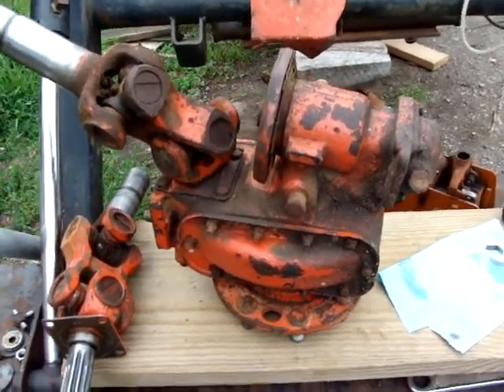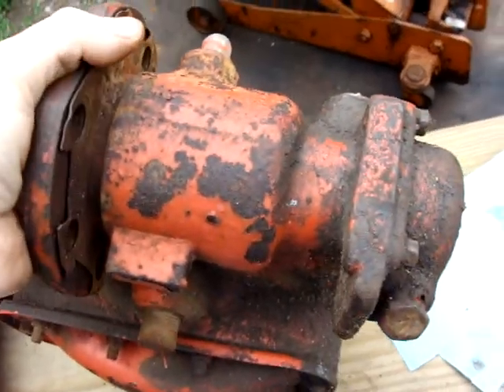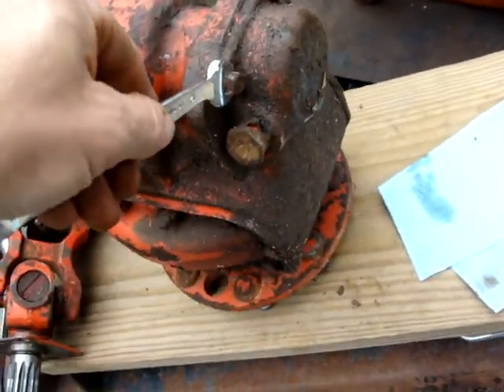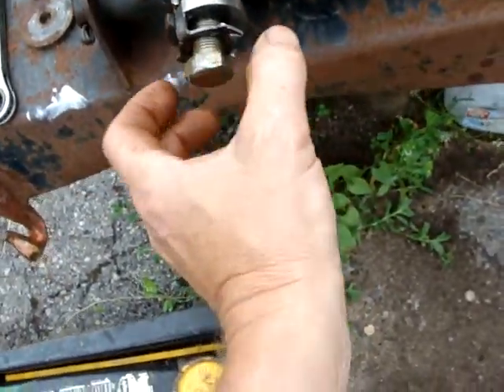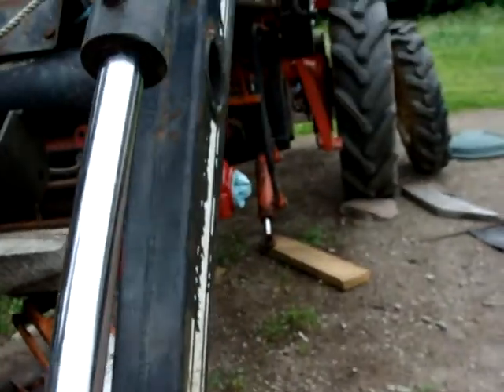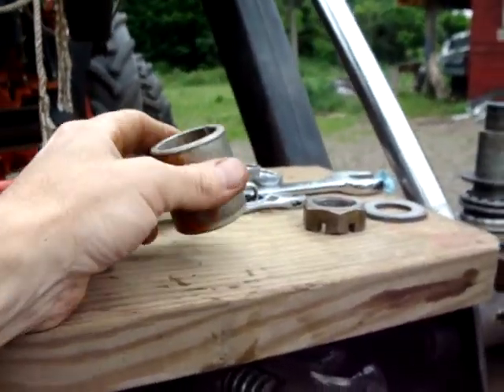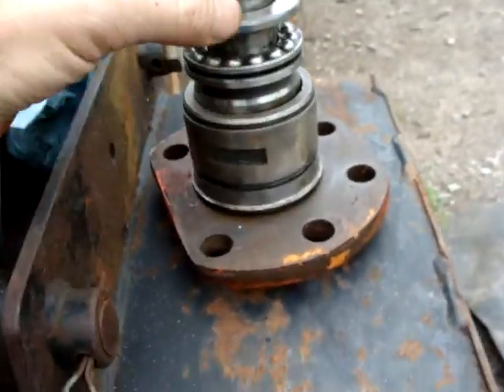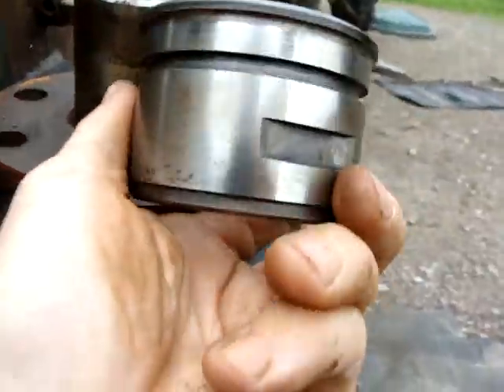belarus 310 final drive 008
Taking the other final drive apart.  I didn't want to take it apart until the left side was back together, both for room and lessons learned.  The curious things on the drivers side makes me want to see whats going on inside the passenger side. This 310 is a mfwd not a 4x4.  There is no 4 wheel drive on-off switch. When the rear tires slip 4% the front automatically kicks in.  So is the theory.